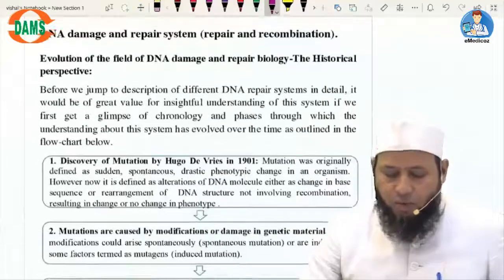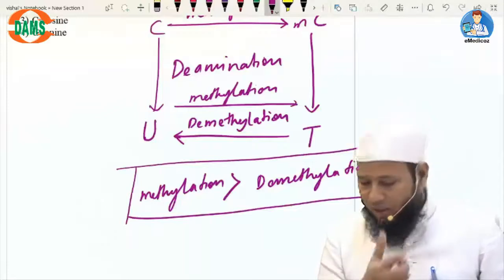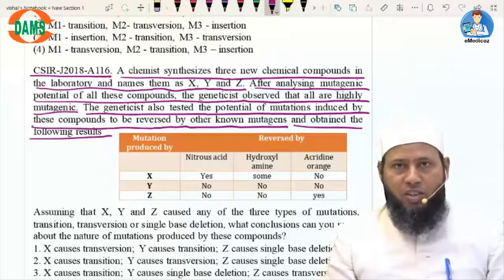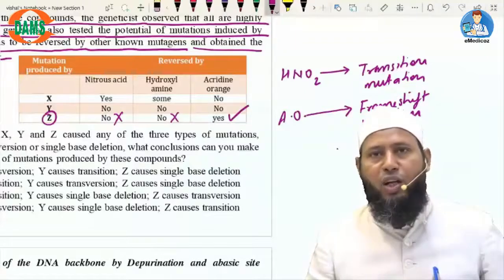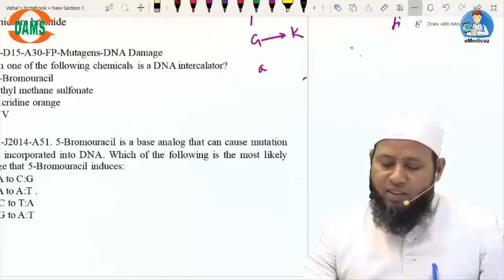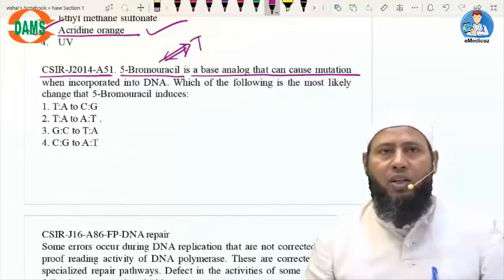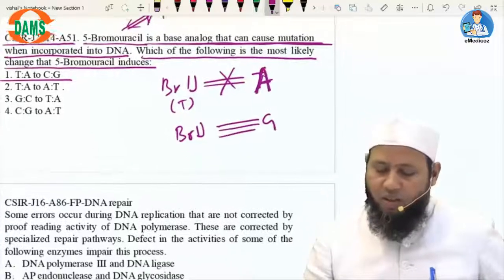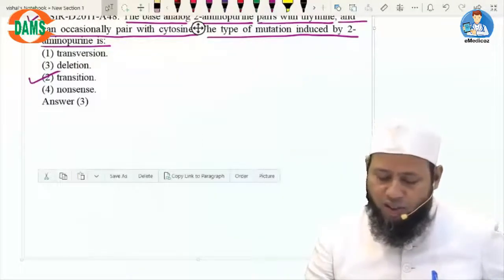PYQ-CSIR | DNA Damage & Mutation | Molecular Biology | Dr. Imtiaz | eMedicoz | DAMS-LS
This video discusses CSIR-NET examinations's previous questions from the topic DNA Damage, Mutation and DNA repair. This lecture explains most frequent type of questions from the topic DNA damage and subsequent mutations.

This video is the part of Subject wise improvement program: molecular biology.  This course covers the Fundamental Processes  (Unit - 3 CSIR NET) &  includes 37 recorded video lectures that helps to build basic, numerical and experimental concepts of molecular biology in Prokaryotes and Eukaryotes. The course is affordable & available on eMedicoz app.
To access the complete course Download eMedicoz app now on our
eMedicoz app offers 400+ Exclusive videos on various topics of Life Sciences & Biotechnology. These are premium videos (NOT FROM YOUTUBE).
Delhi Academy of Medical Sciences-Life Sciences (DAMS-Life Sciences) is the Life Science division of Delhi Academy of Medical Sciences (DAMS) which provides expert assistance to Life Sciences/Biotechnology students to fulfill the need of high quality, conceptual and easily accessible learning.

video lectures csir net jrf life sciences
online test series csir life sciences
csir net life sciences free lectures
recorded lectures csir net life sciences
video lectures for GATE biotechnology
Online coaching for GATE biotechnology
Previous papers for GATE biotechnology
gate biotechnology classroom coaching